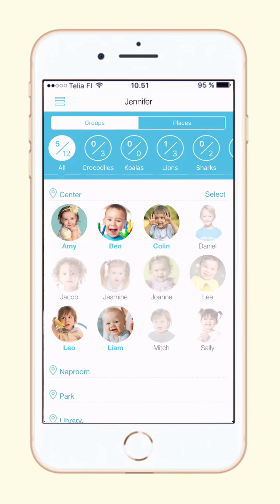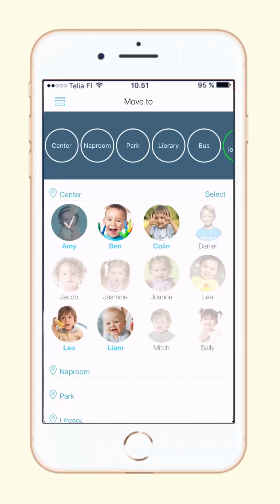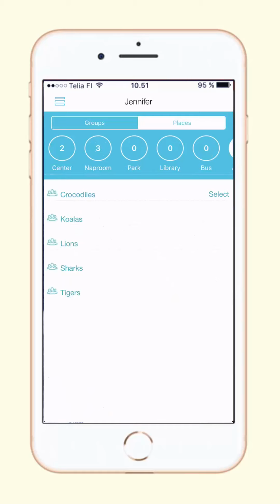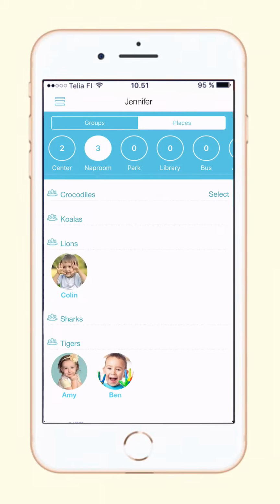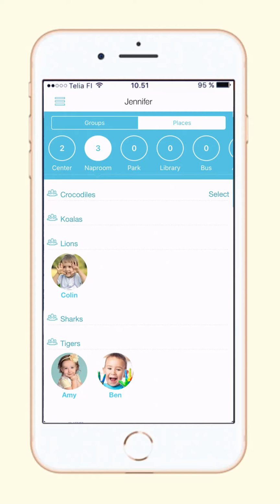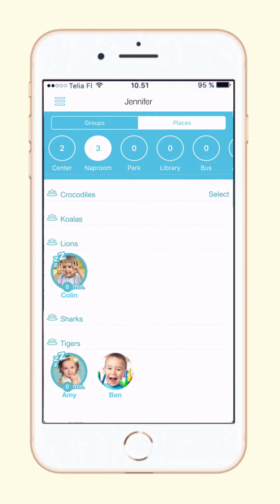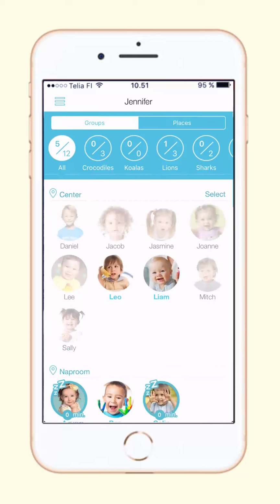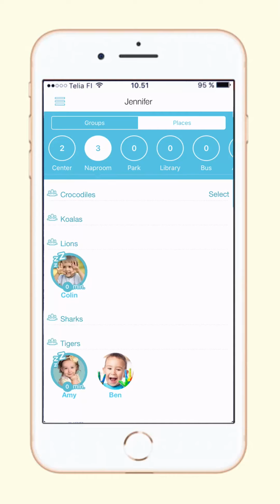Educator App: Nap time counter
Here you learn how to use the nap time counter